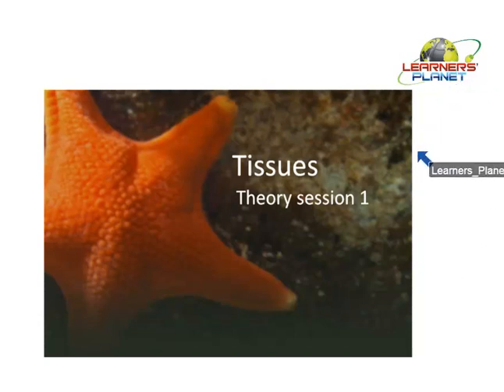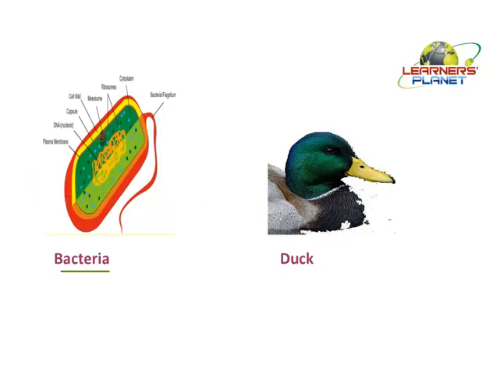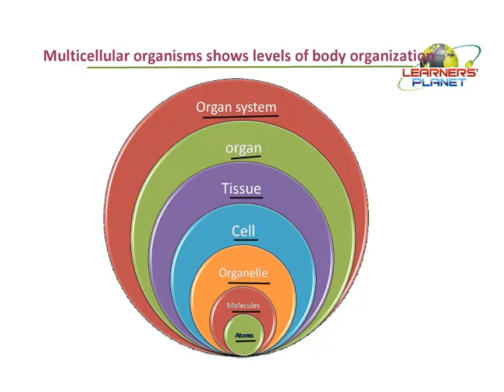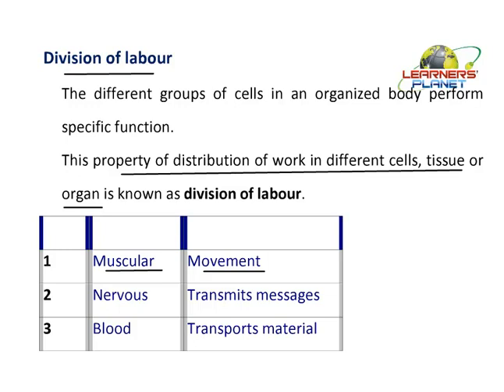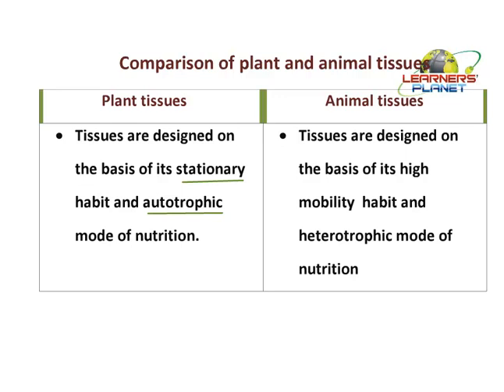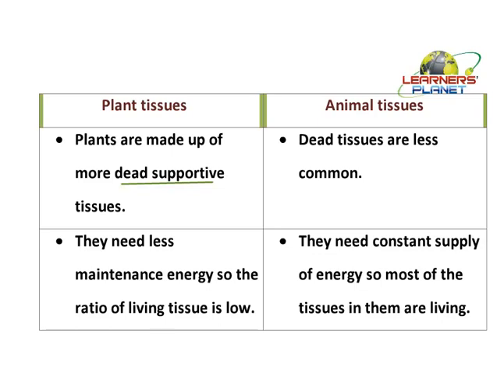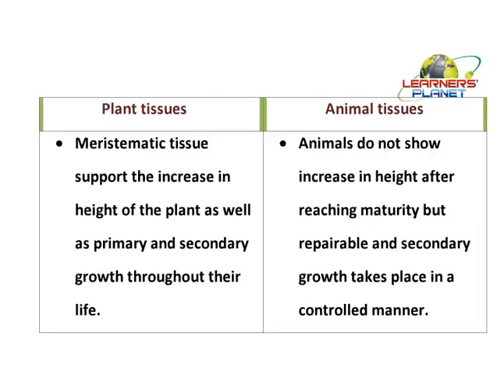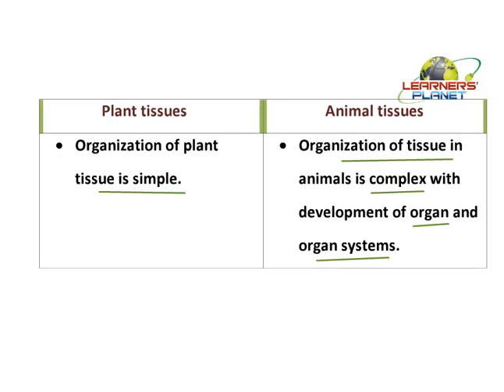Class 9 CBSE Biology Tissues Video Lectures 1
In this session we will discuss Division of labour, Plant Tissues, Animal Tissues, Comparison of plant and animal tissues.